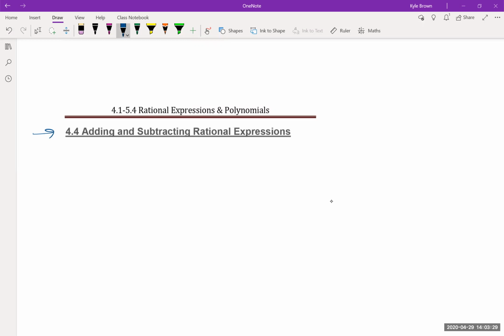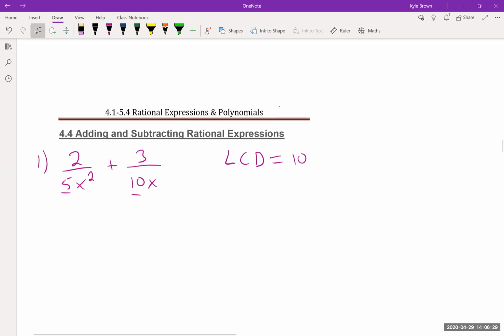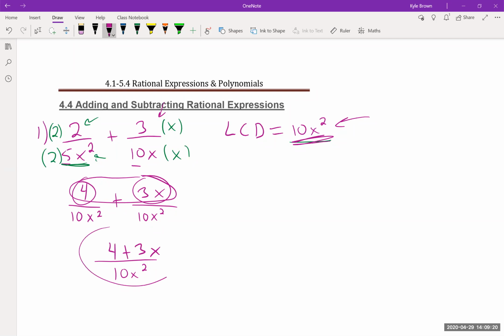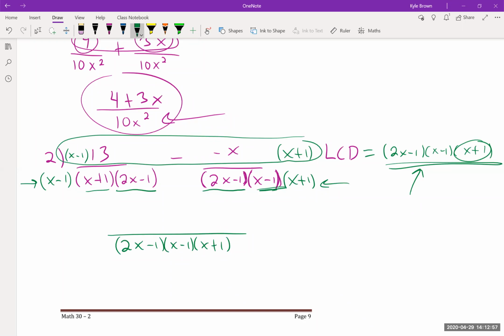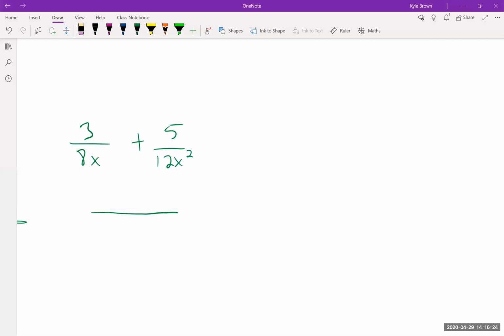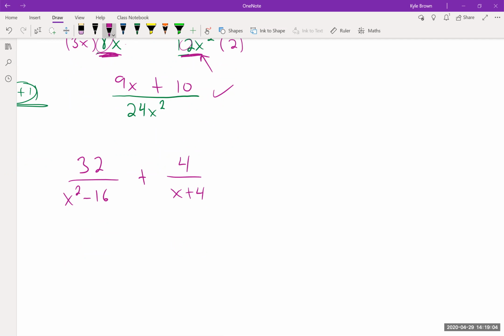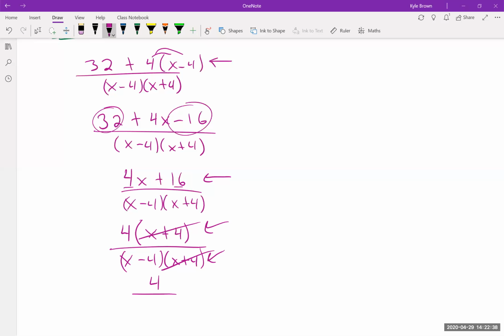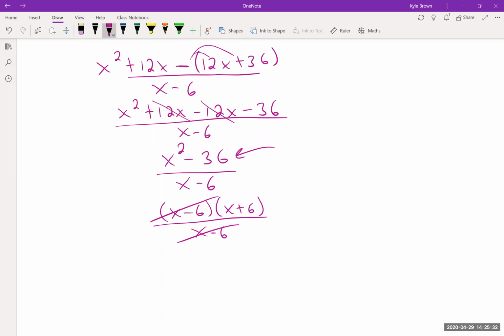Lesson 4.4 Adding and Subtracting Rational Expressions